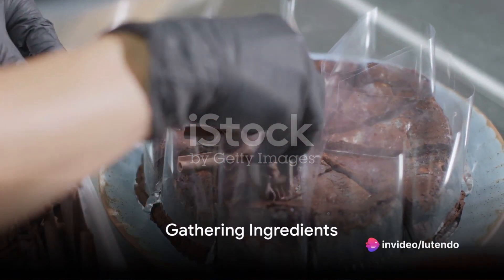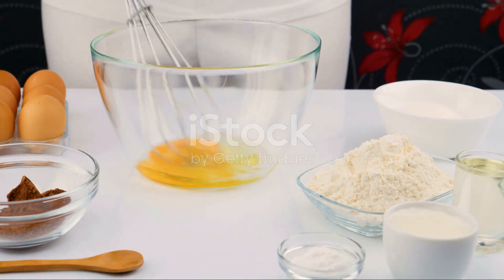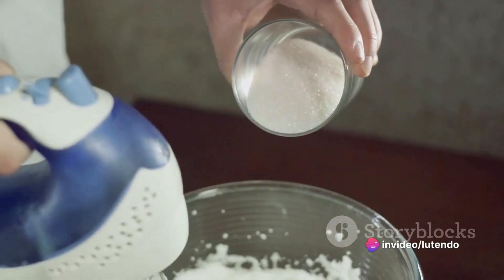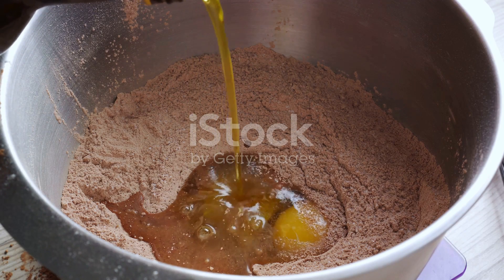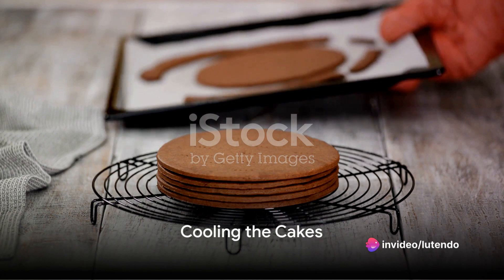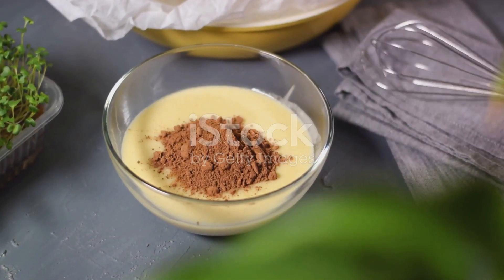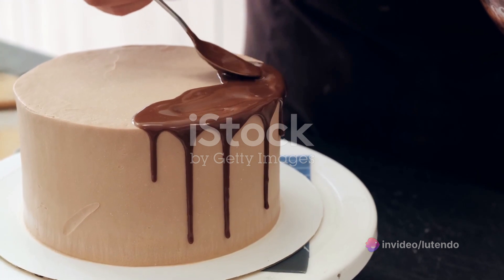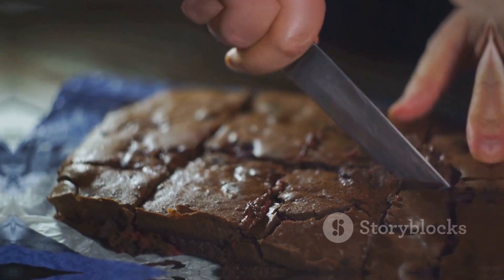Bake the Perfect Chocolate Cake.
The cake you can use for every event. You don't needs lots of things to make mouthwatering CHOCOLATE CAKE. Pay more attention to the narrator.

Good luck with your baking.